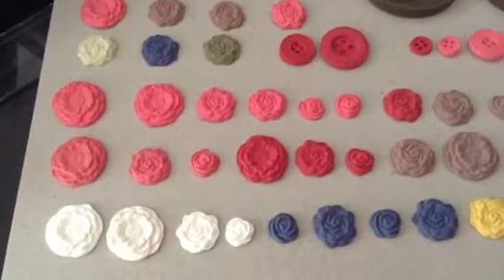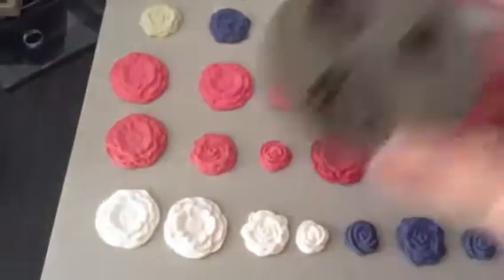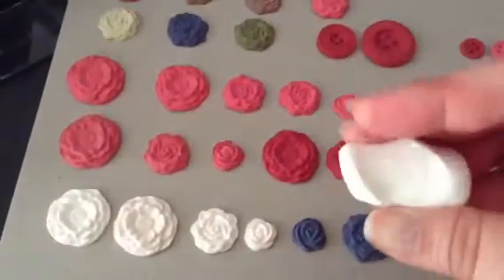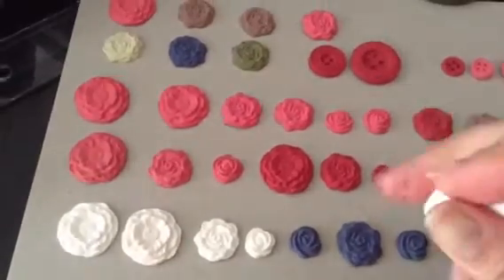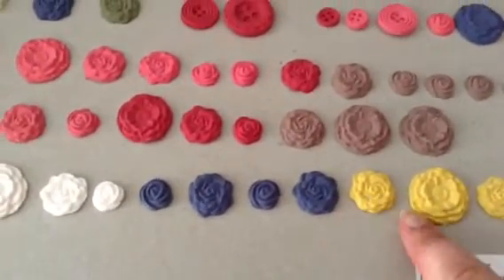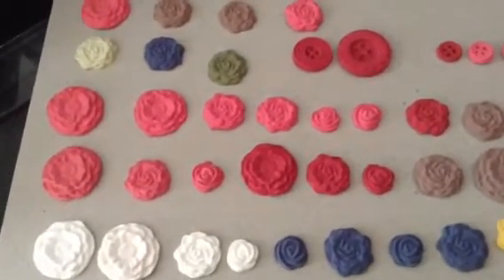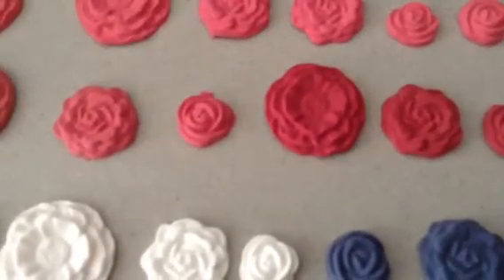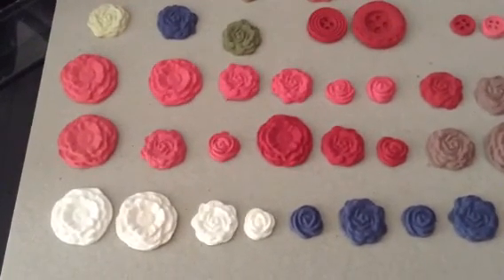Product Review: clay molds from Stampin'Up!